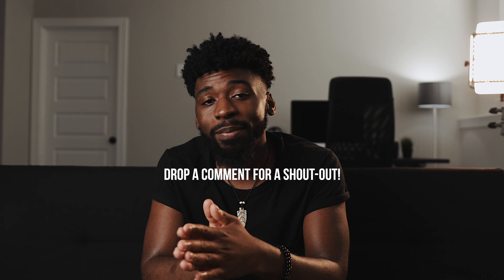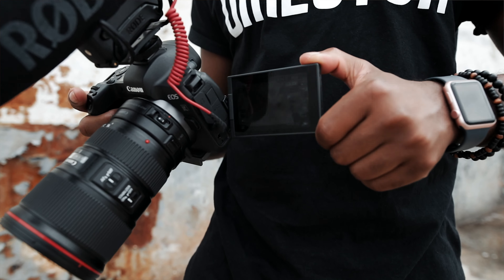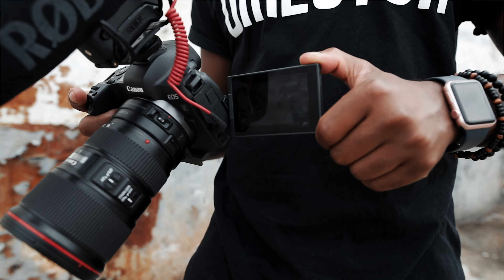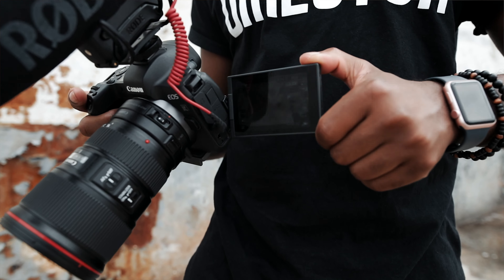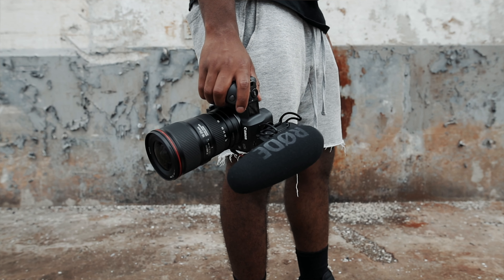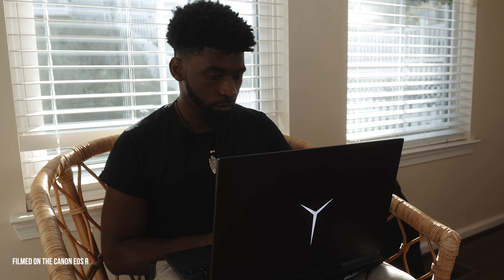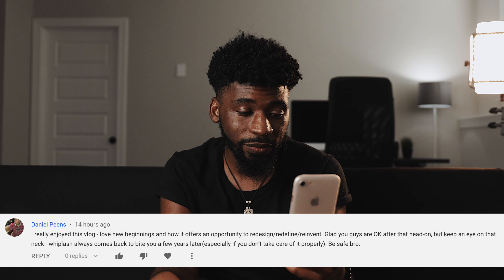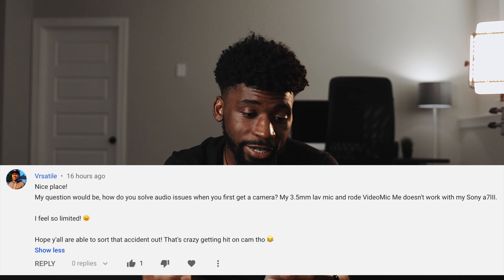2 Months With The EOS R......Here's What I Think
ALL Of My Filmmaking Gear
Equipment Used To Make This Video
Canon EOS R (Camera) [Amazon]
Canon 16-35mm f/4 (lens) [Amazon]
Sigma 18-35mm f/1.8 (Lens) [Amazon]
EOS R Variable ND Adapter [Amazon]
Rode NTG4+ (Mic) [Amazon]
Zoom H5 (External Audio Recorder) [Amazon]
Aputure 120D II (Lighting) [Amazon]
Aputure LighDome II (Softbox) [Amazon]
Aputure LS1C (Lighting) [Amazon]